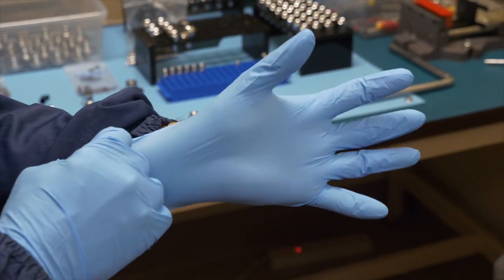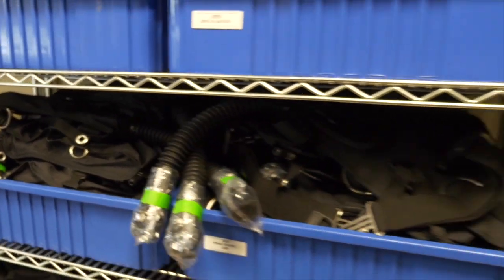From the Inside Out - Episode 5 - Q&A with Instructor Trainer Matthew Addison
From the Inside Out is a 5-part web series that takes a deep look into what it takes to develop the Prism 2 Rebreather. In this episode, Prism 2 Instructor Matthew Addison talks about his experiences as a rebreather diver and rebreather instructor, and discusses what new rebreather divers need to know.